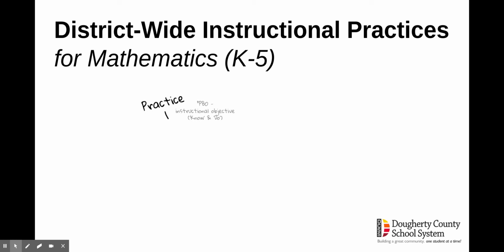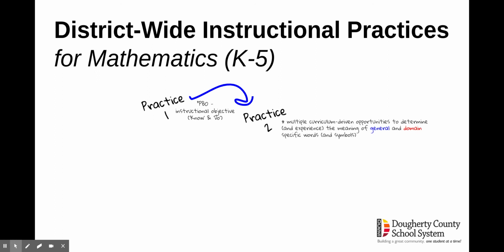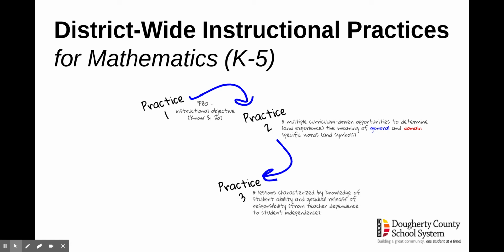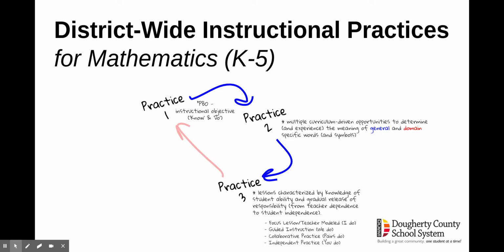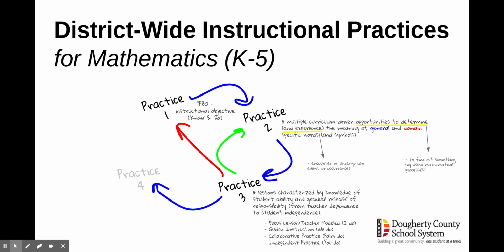K-5 Math 'Practice 2' (Part 1)